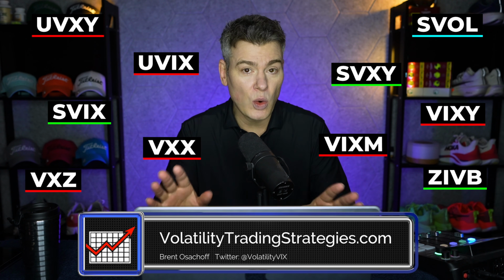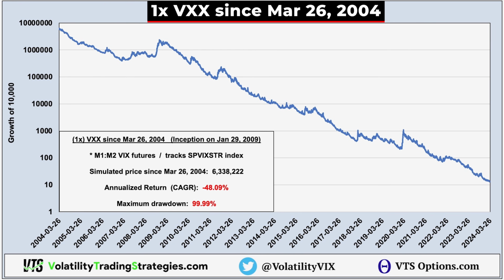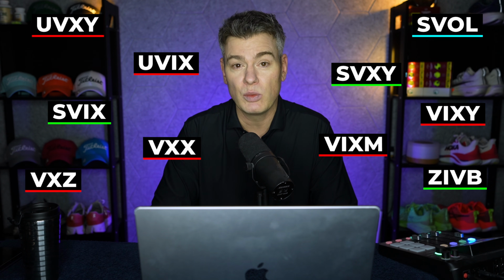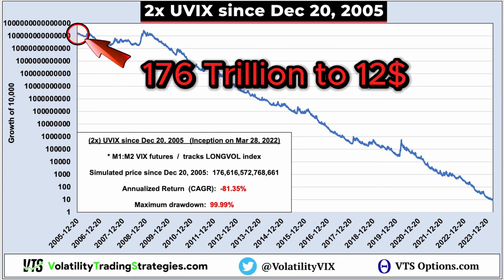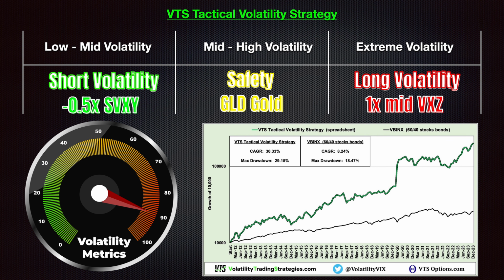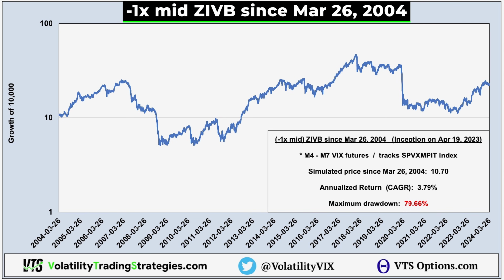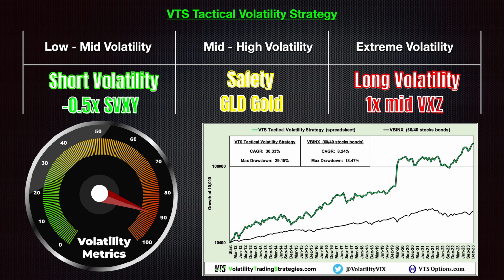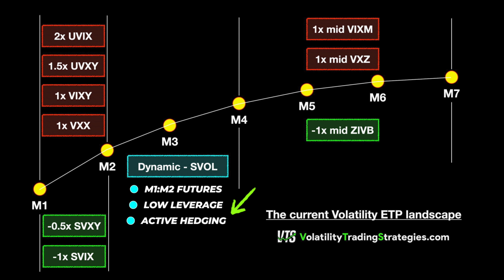The Volatility ETF Landscape: UVXY | VXX | Big Profit Potential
Discover the ultimate guide to trading volatility ETFs like UVXY, SVXY, and VXX! In this video, we kick off a series breaking down each major volatility ETP, revealing how to leverage their unique price movements for massive returns. Learn the VIX futures term structure, risk management strategies, and why these ETFs are a once-in-a-lifetime investing opportunity.

Brent Osachoff